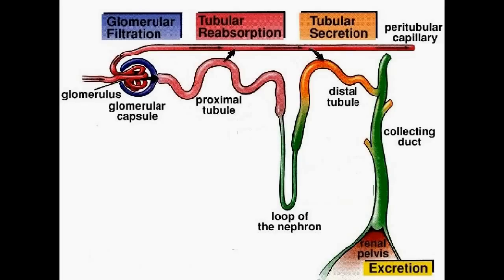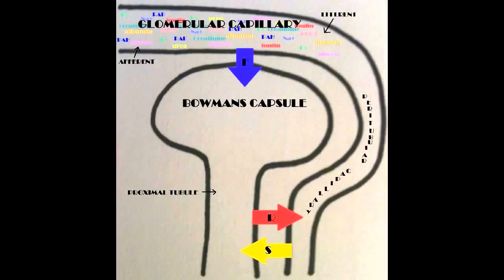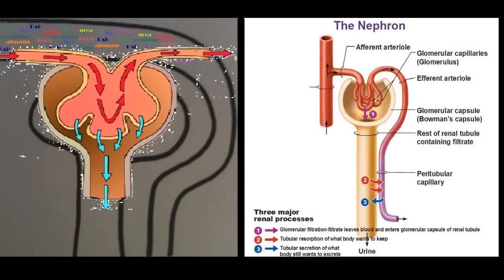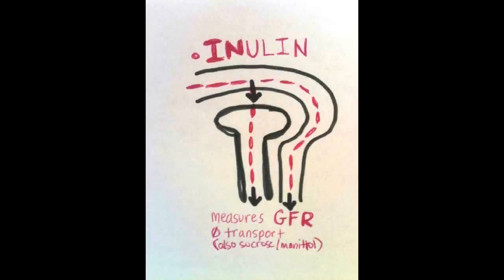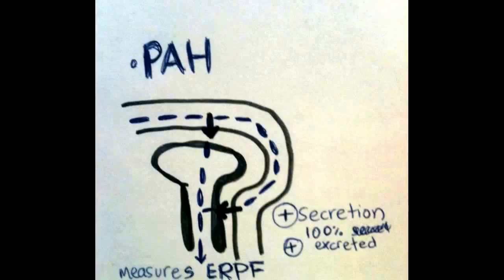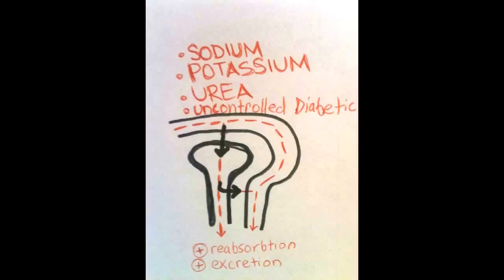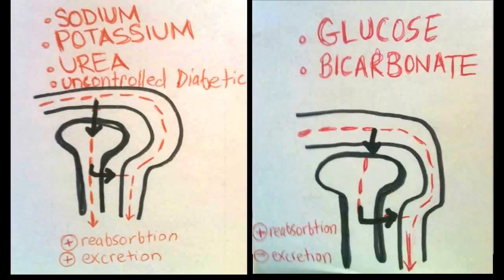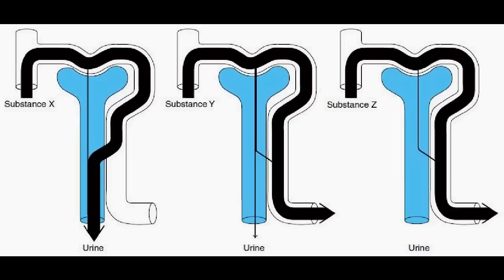Easy to Understand - Renal Transport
Basics of renal transport